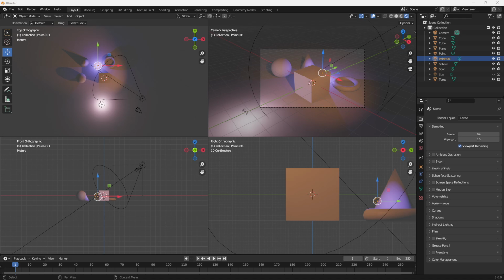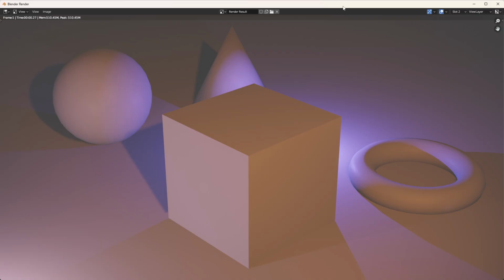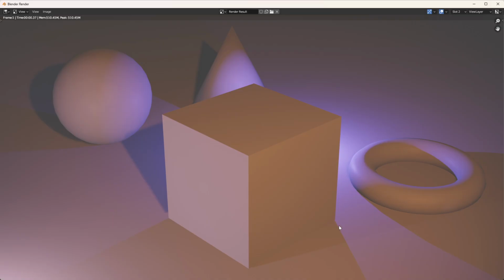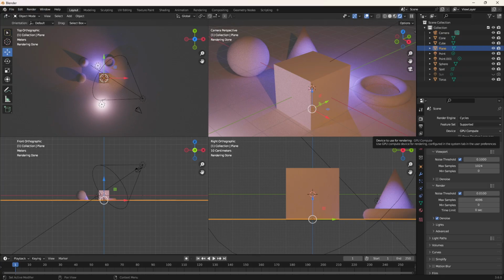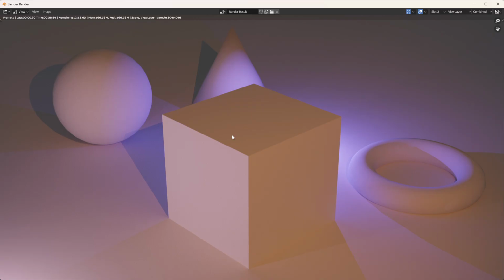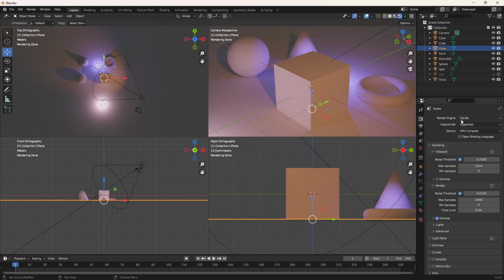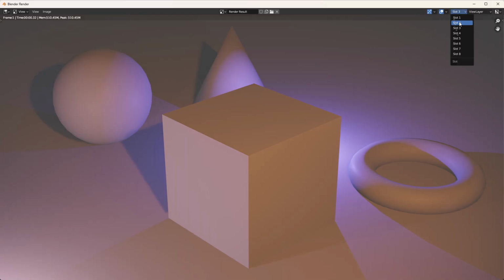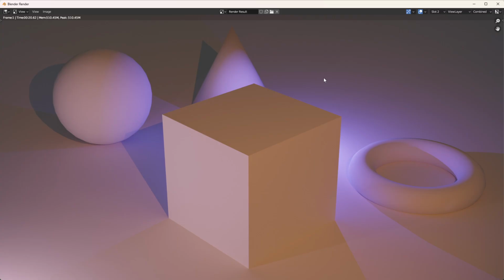Blender Tutorials - Lighting and Advanced Rendering - 03 Advanced Rendering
There are multiple ways to render images in Blender – some of which may give you even more impressive results! In fact, many 3D software programs include 3rd Party rendering tools which are responsible for the photo-realistic looks that these programs tout on their websites. Let’s take a look at the options Blender offers.